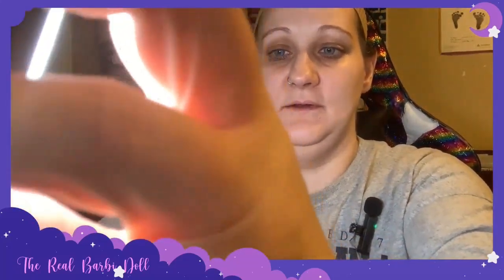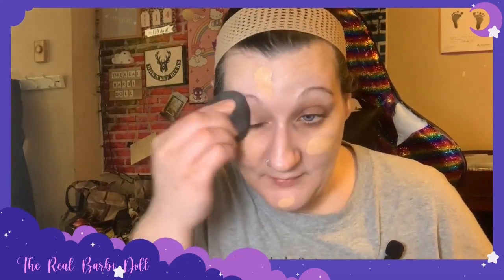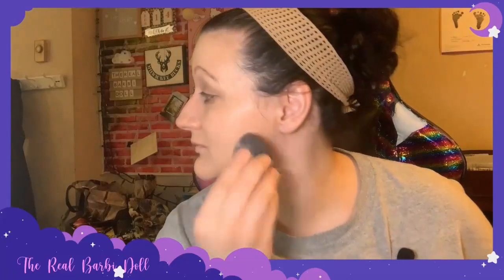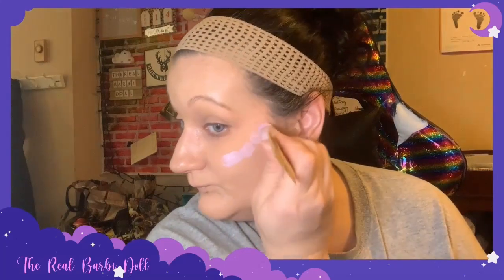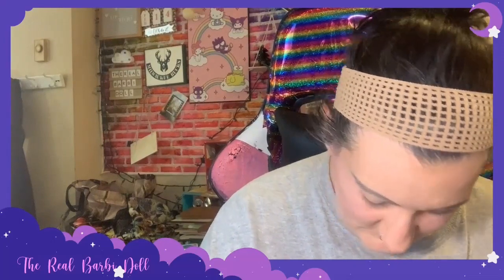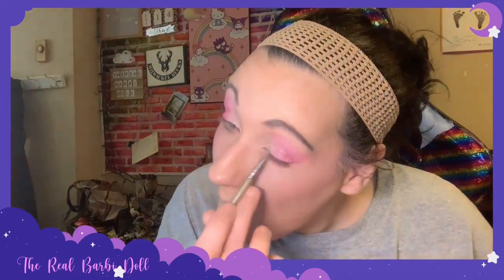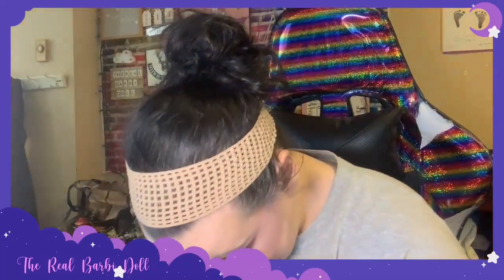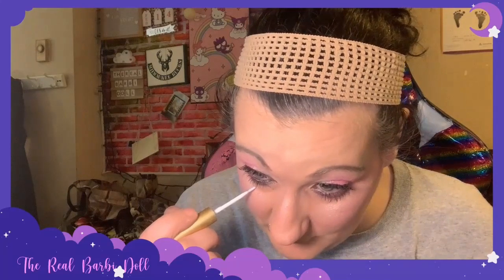Valentine's Day Makeup Tutorial and Heartfelt Chit Chat | Get Ready with Me!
Join me for a cozy Valentine's Day makeup session filled with heartfelt chit-chat! In this video, I'll show you how to create a romantic and elegant makeup look while we share stories, tips, and laughter. Let's get ready together for the most romantic day of the year! Whether you're celebrating with a special someone or enjoying some self-love, this makeup tutorial and chit-chat will set the perfect mood for Valentine's Day

XOXOXO,
The Real Barbi Doll *kiss*